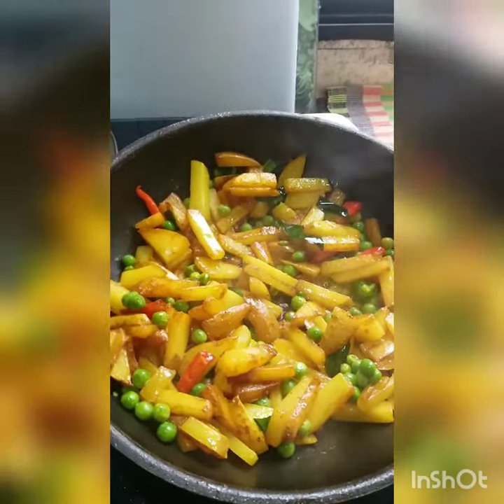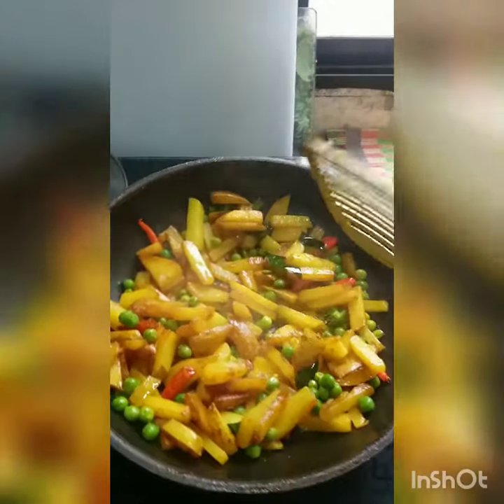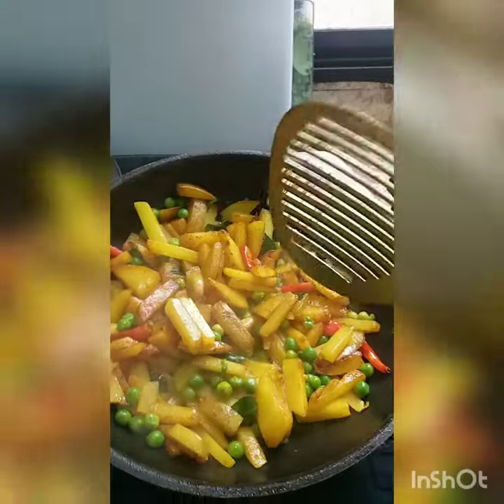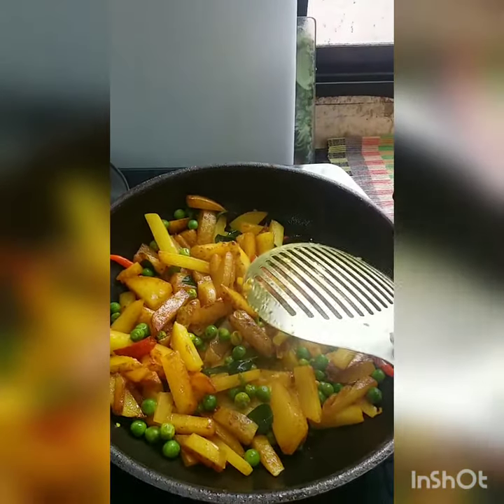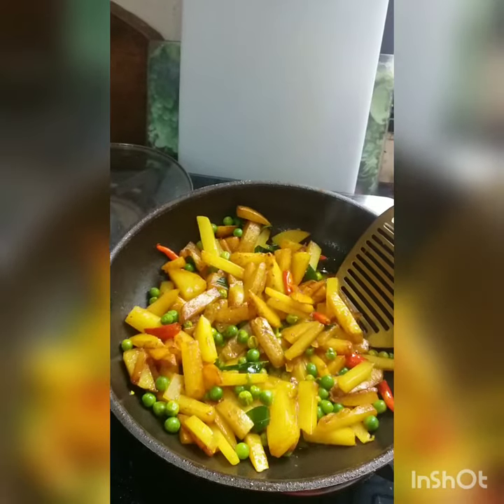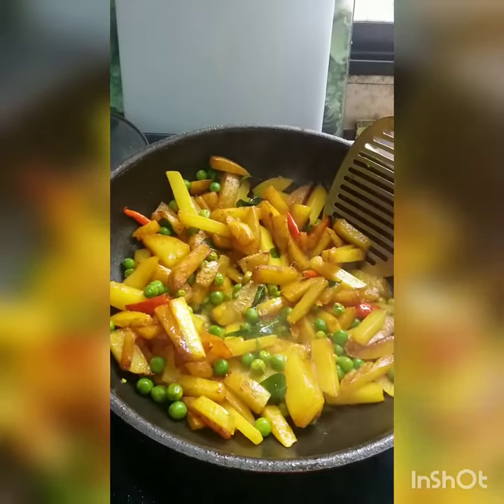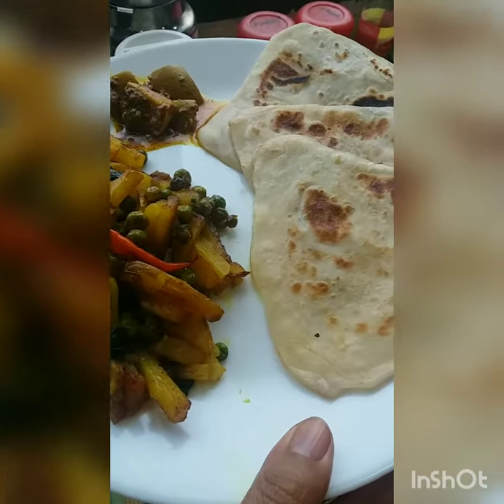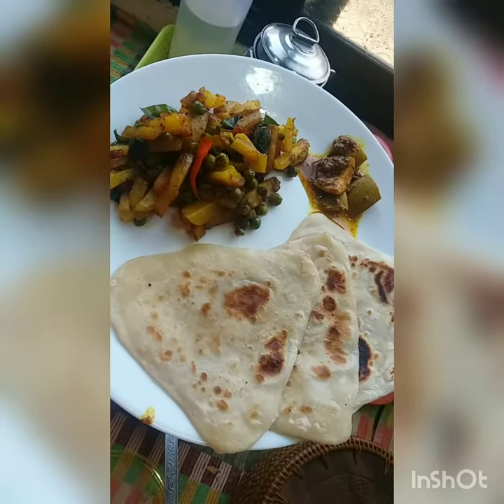All Things Aloo Bhaja 1: Aloo Bhaja with Peas and Curry Leaves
Aloo (skin on) + peas + curry leaves + green chillies + turmeric + salt. Fried in mustard oil. Best with parathas and pickle.